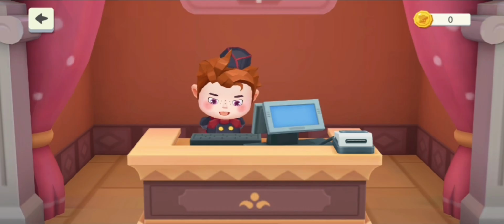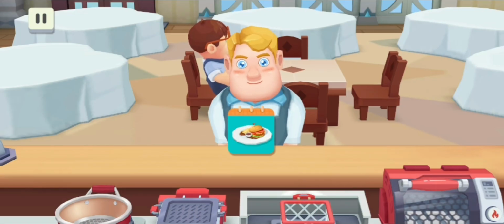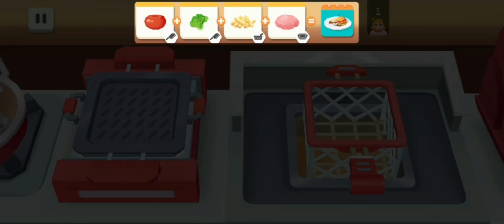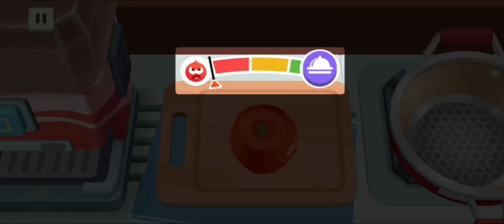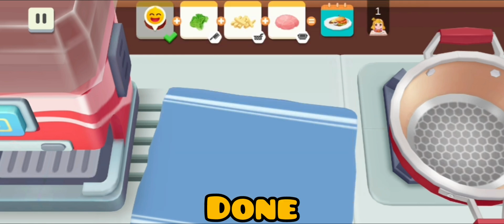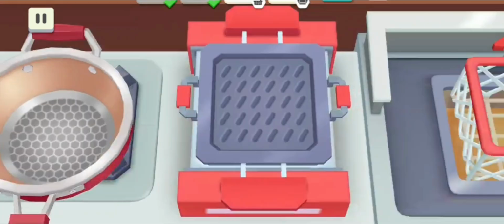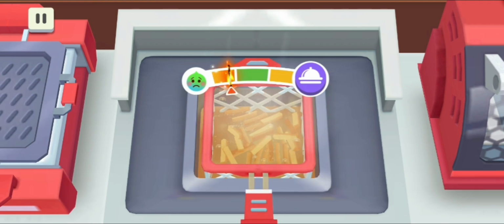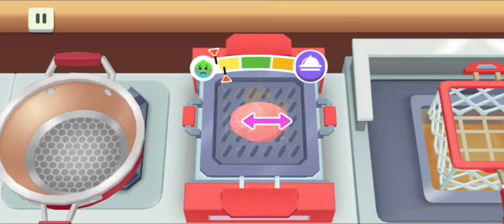Baby bus game asthetic asmrgames kidsgame !¡!¡••○●♡☆